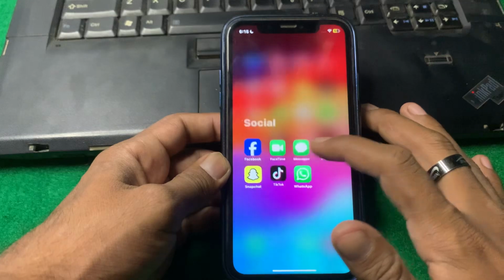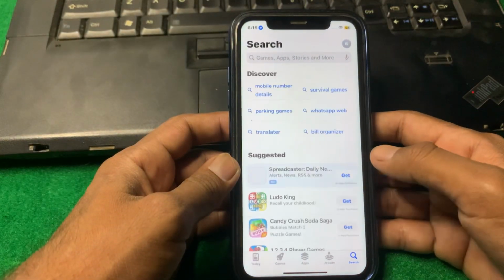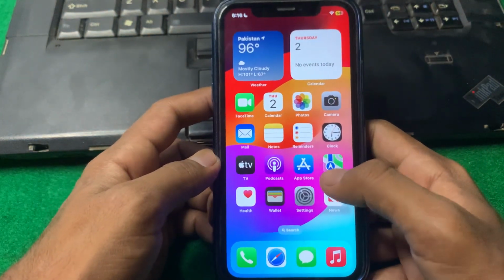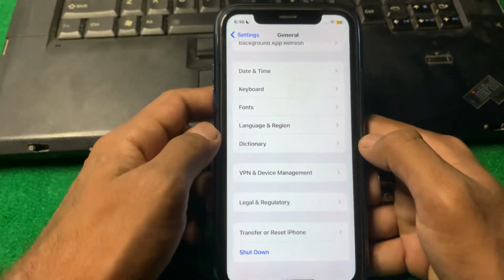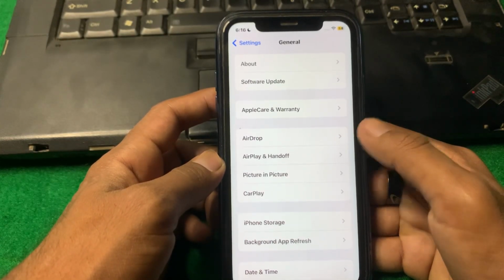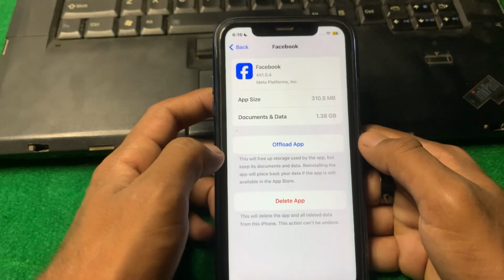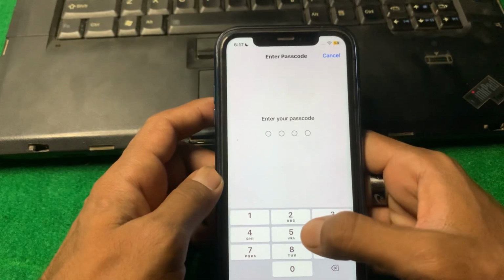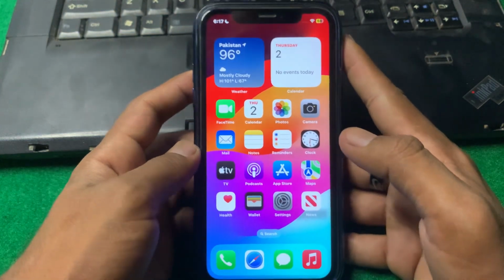How to Fix Facebook Lagging Issue in iPhone | 2024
Hi everyone in this video you will learn how to fix Facebook lagging issue in iPhone